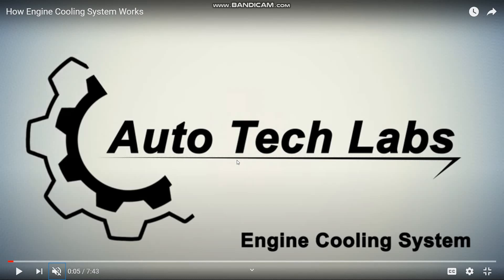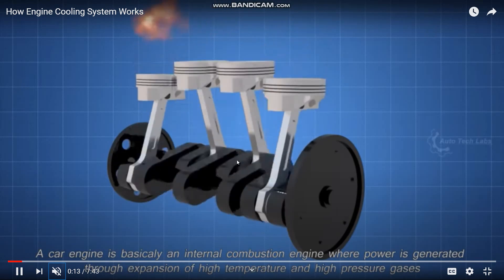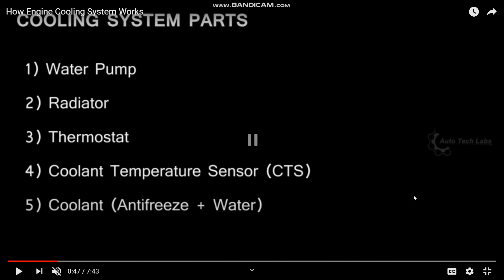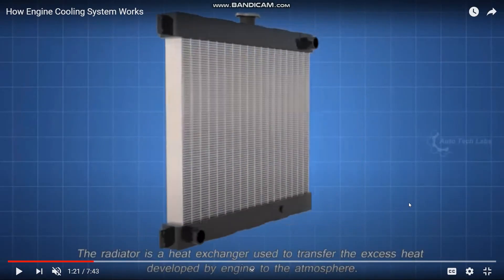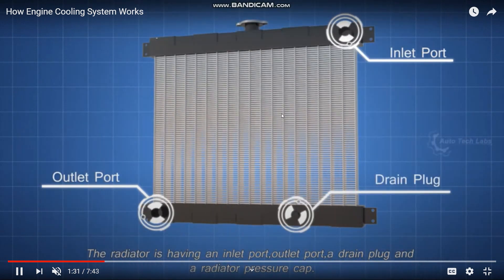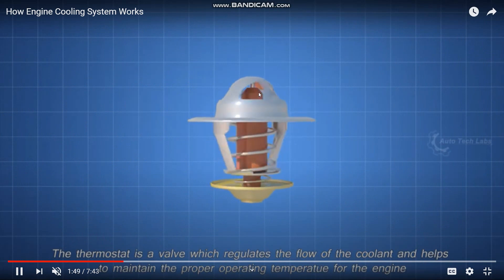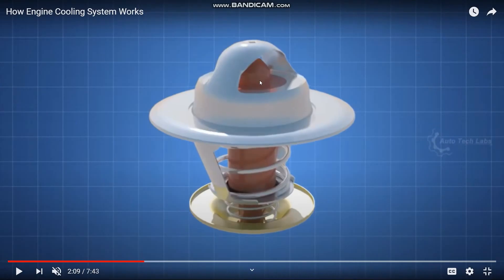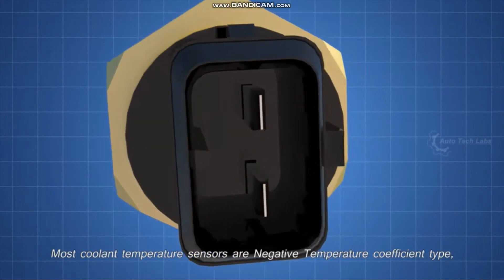Cooling System Components - in Bengali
1. RADIATOR: Cools off the anti-freeze/coolant mixture by allowing air passing through the tube/fin area to dissipate the heat generated by the engine.

2. WATER PUMP: Draws the cooled anti-freeze from the radiator and pumps it through the engine block, cylinder head(s), heater core and back to the radiator.

3. FREEZE PLUGS: Is actually a steel plug designed to seal holes in the engine block and cylinder head(s) created from the casting process. In freezing weather they may push out if there is not enough anti-freeze protection.

4. HEAD GASKET /TIMING COVER GASKET: Seals the major parts of the engine. Prevents oil, anti-freeze and cylinder pressure from mixing together.

5. HEATER CORE: Provides heat to the interior of the car by using heat removed from the antifreeze and blown in by the blower motor. May cause steam, odor or actual dripping inside the car when it leaks.

6. THERMOSTAT: Controls the minimum operating temperature of the engine. The thermostat is closed when the engine is cold in order to speed warm-up and opens when normal operating temperature is reached to allow the anti-freeze/coolant to pass through the radiator.

7. HOSES (Radiator, Heater, By-pass):Connect the other main components of the cooling system. Hose manufacturers recommend replacing every 4 years regardless of appearance because there may be deterioration of the inside of the hose which cannot be seen.

8. FAN CLUTCH: Senses the temperature of the air coming through the radiator and either slips or binds up to pull the required amount of air through the radiator.

9. ELECTRIC COOLING FAN: Most front wheel drive cars use this because of the transverse mounted engine. It is turned on by a system of sensors and relays when the engine reaches about 230 F and stays on until R is cooled to about 200 F.